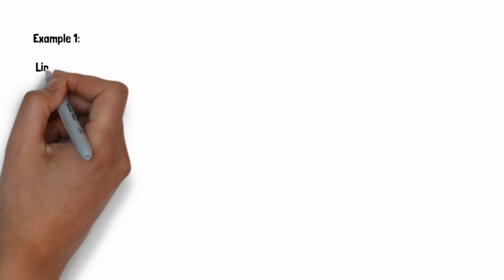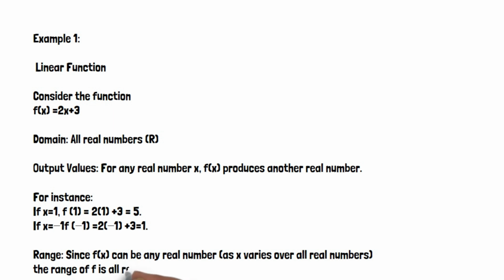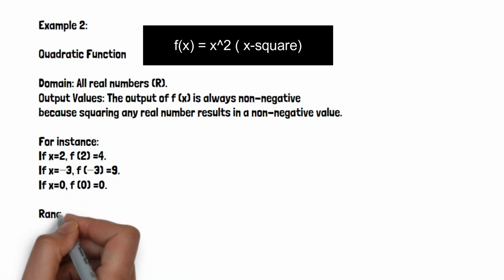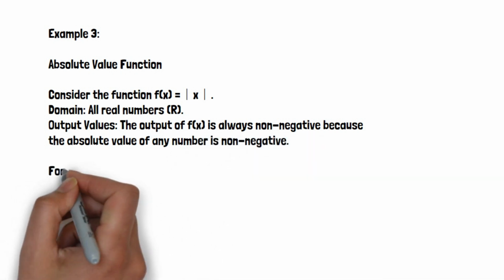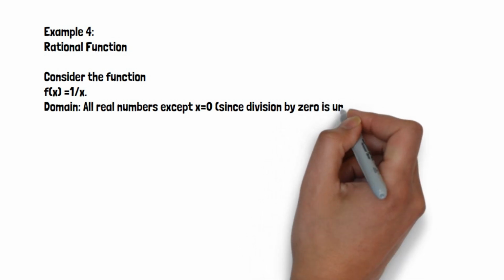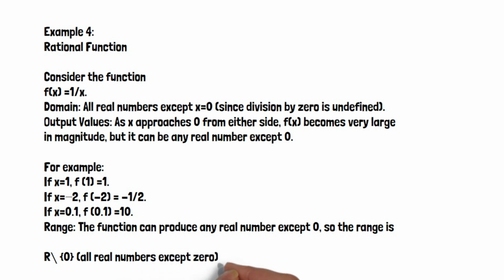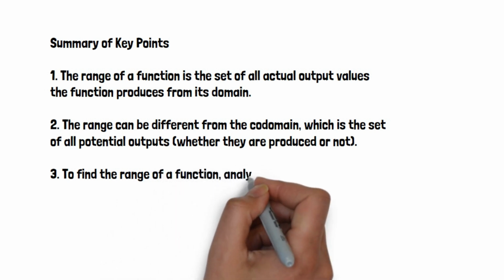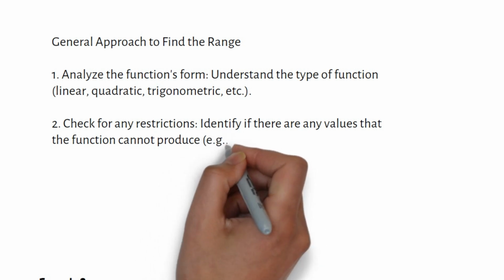how to find the range of a function.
Unlock the secrets of finding the range of a function in this comprehensive tutorial! 🎓 Whether you’re a student grappling with algebra or a math enthusiast looking to sharpen your skills, this video is for you.

In this video, we’ll cover:

What is the Range? Understand the concept of range and why it’s important in mathematics.
Step-by-Step Methods: Learn various techniques to find the range, including algebraic manipulation, graphing, and the use of derivatives.
Real-Life Examples: Follow along with practical examples that illustrate each method clearly, making it easier to grasp the concepts.
By the end of this video, you’ll have the confidence to determine the range of any function you encounter.

link for 30 Most important idioms | English | SBI PO , SSC IBPS & ALL COMPETITIVE EXAMS .

link for Most Repeated Everyday Science MCQs || Everyday Science MCQs for all kind of test.

link for General Knowledge Questions and Answers World GK Mcqs | Top most questions for test preparation.

link for 20 Computer GK| Basic Computer General Knowledge Questions and Answers | Part 1.

link for World's gk ( General Knowledge ) , questions and Answers.

link for 20 Computer Gk | Basic General Knowledge Questions and Answers |Part 2

link for Important Days | National /International Days| Important dates.

link for Important current affairs of Pakistan | test preparation PPSC / FPSC / NTS

Link for How to apply Online for PPSC Lecturer Jobs 2020

Link for the playlist of matrices and determinants

How to find range
Math tutorial
Algebra
Functions
Graphing functions
Derivatives
Step-by-step math
Examples of finding range
Mathematical concepts
Domain and range
Function analysis
College algebra